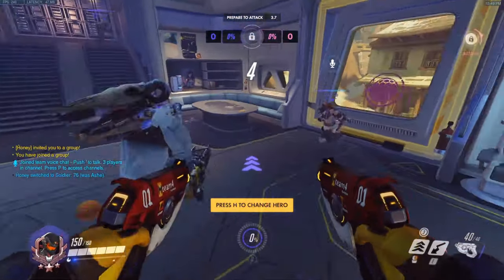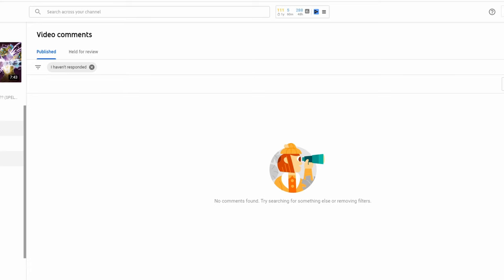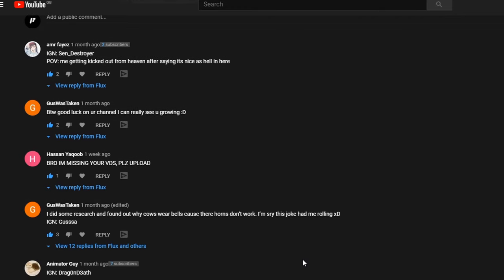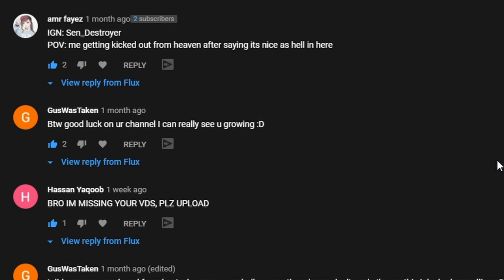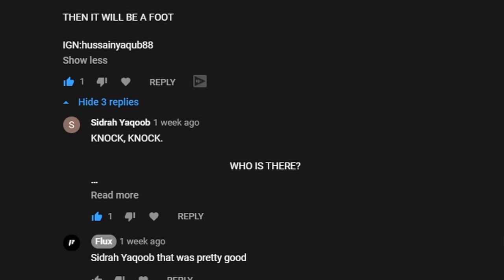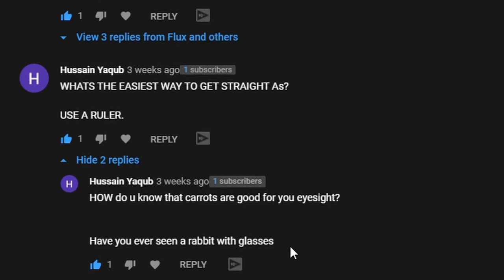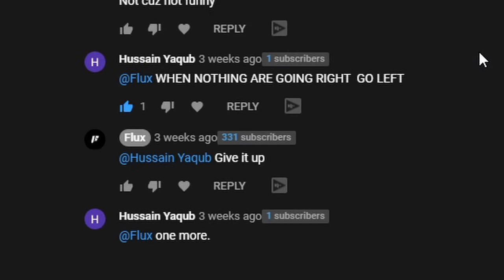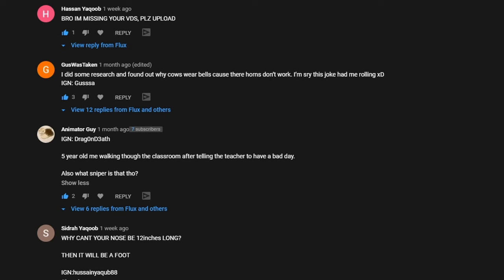5,000KR GIVEAWAY UPDATE | JUST MAKE ME LAUGH!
Hi, I'm trying to become a YouTuber and have fun doing it